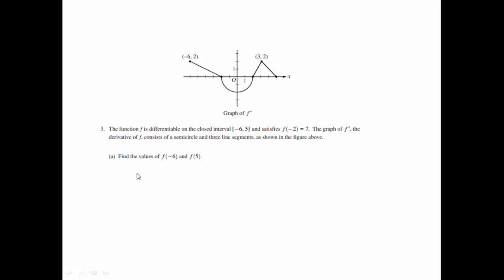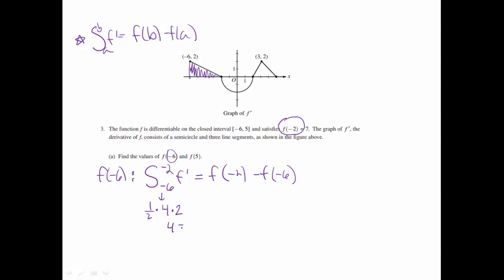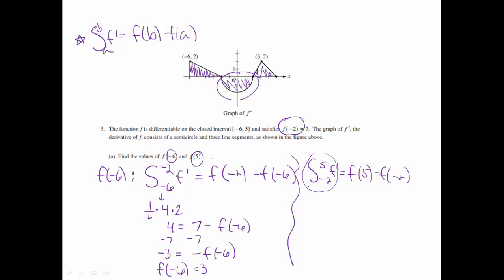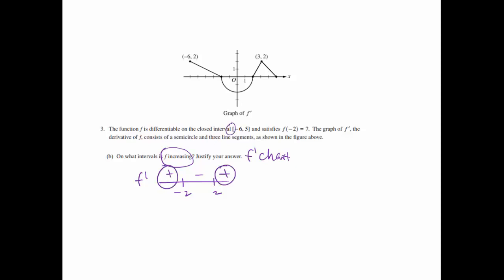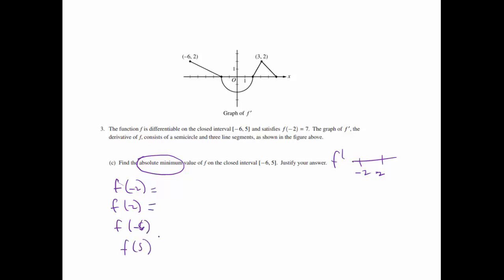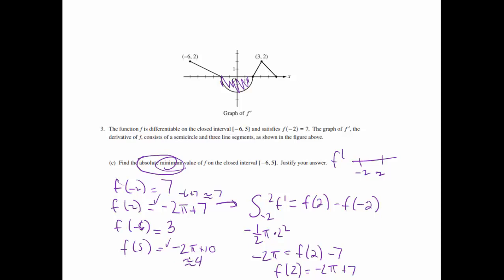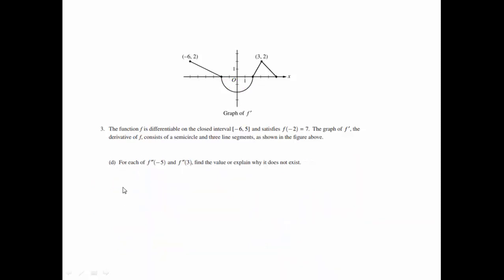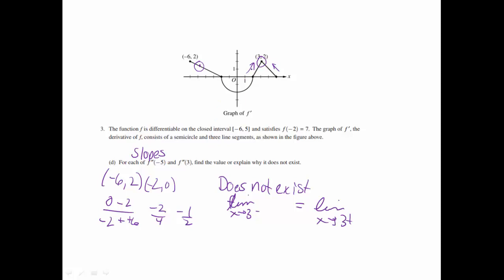2017 AB and BC FR 3